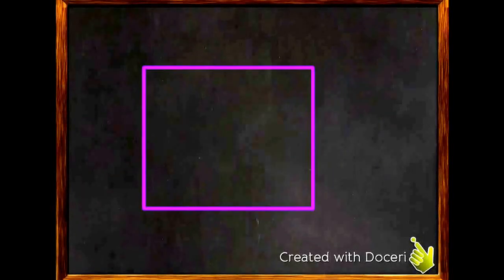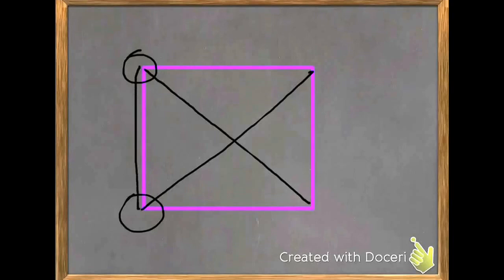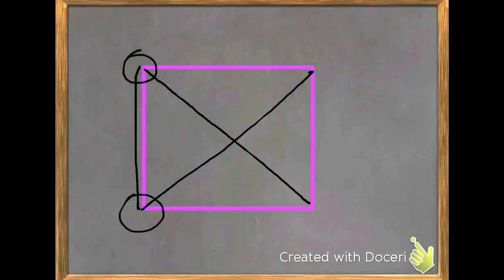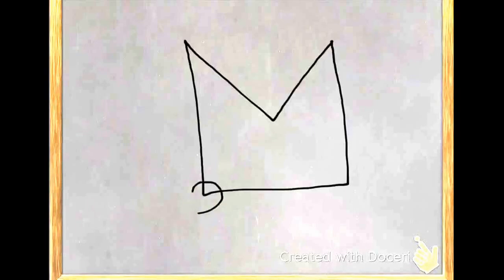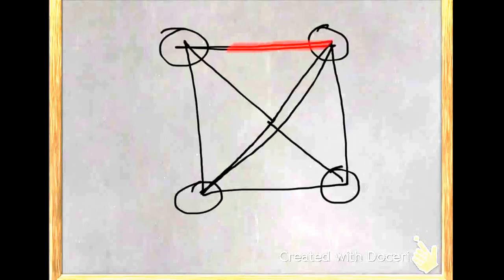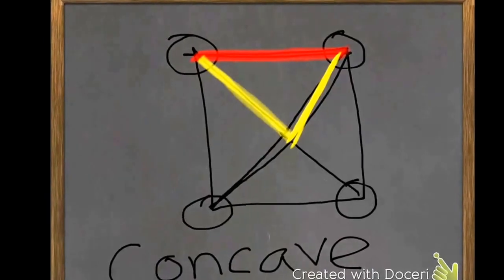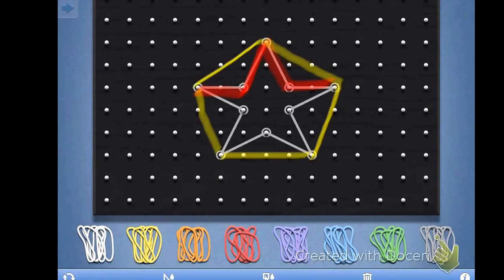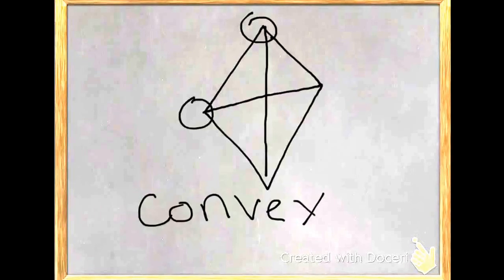Geometry- Convex and Concave Polygons